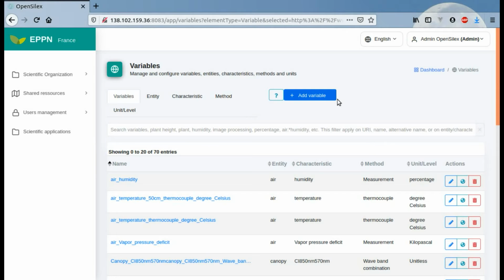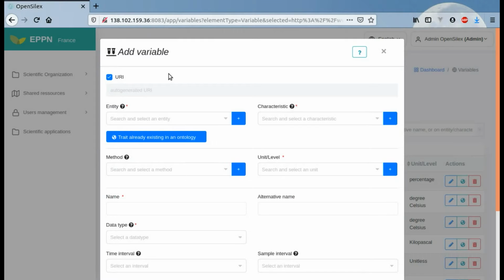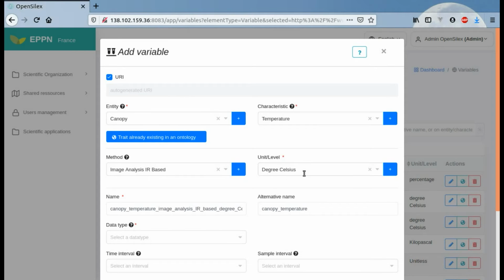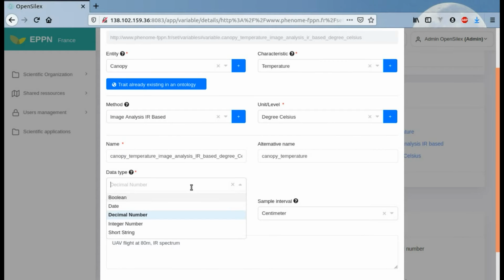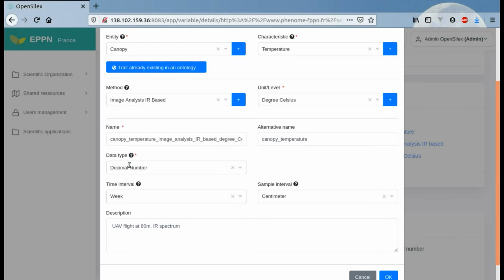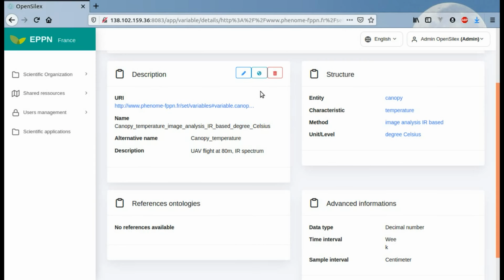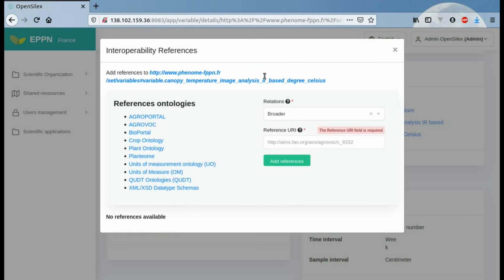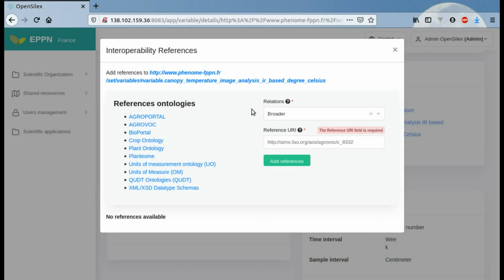00_PHIS_Add_Variable_FullVersion_EN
Discover how to add a variable in the PHIS interface, link to an existing ontology, and add missing concepts (Entity, Method, Characteristic, Unit) to declare your variable.